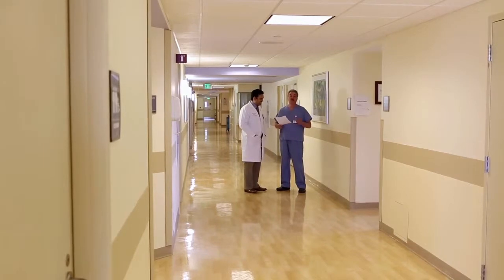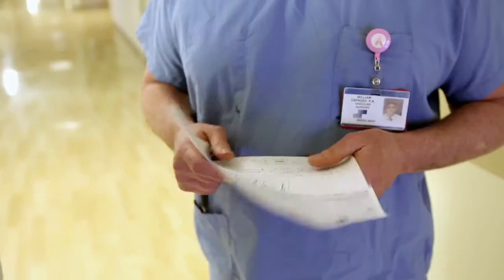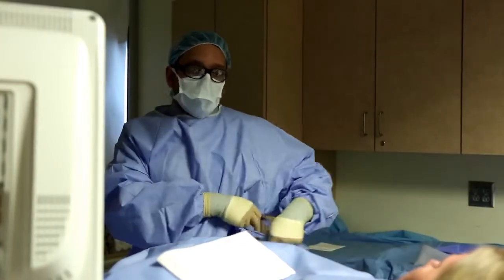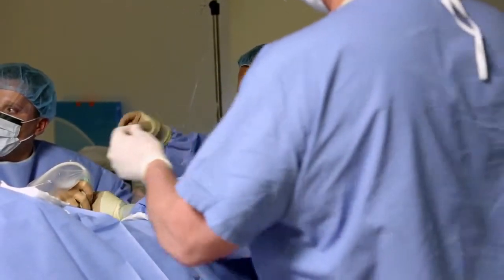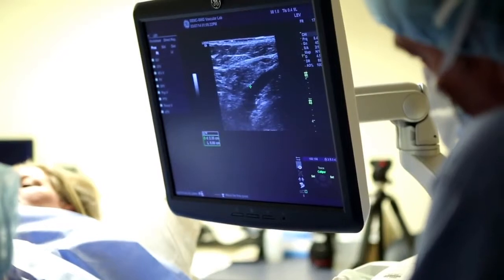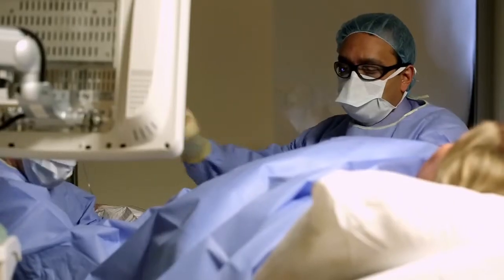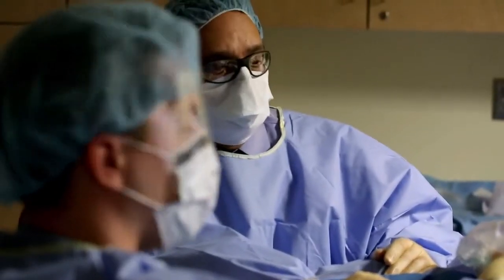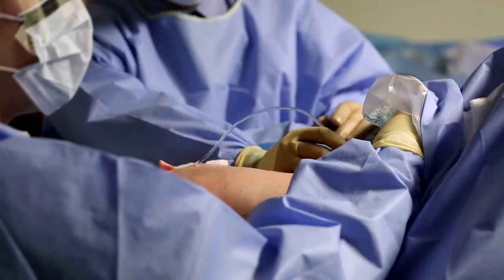The Center for Vascular and Endovascular Surgery at St. Elizabeth's Medical Center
Dr. Kansal, Chief/Director of The Division of Vascular and Endovascular Surgery, discusses the center and services offered.